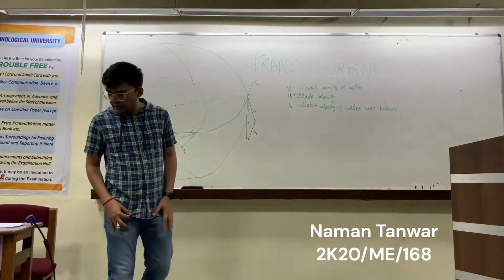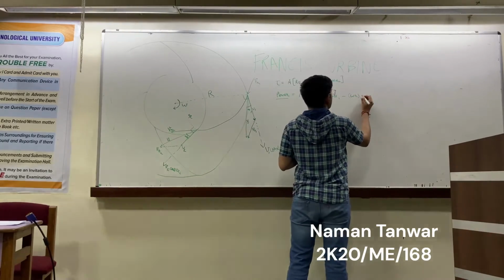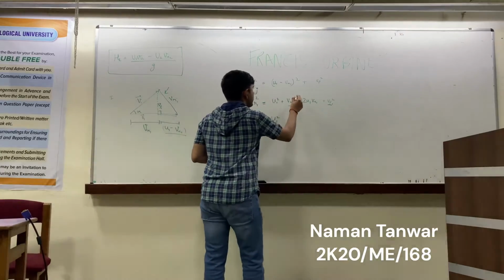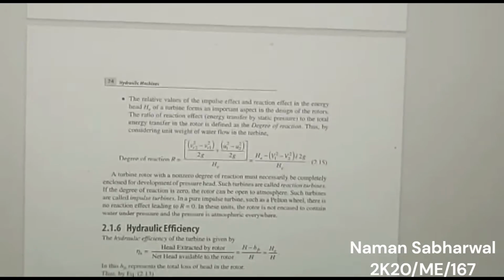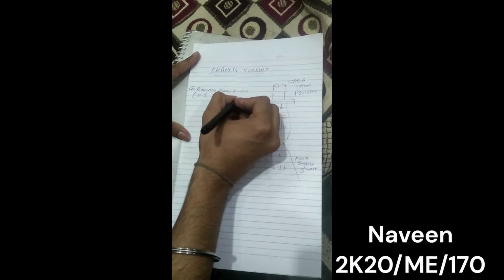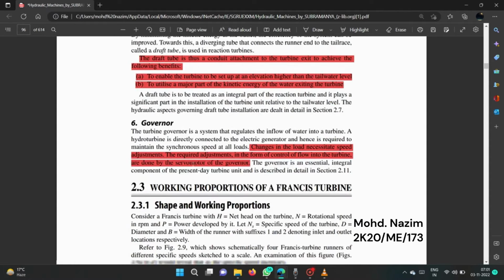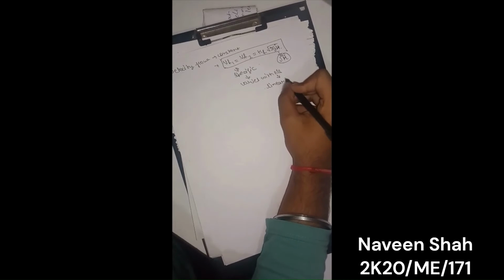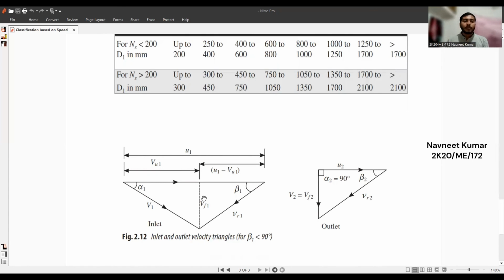FRANCIS TURBINE || K SUBRAMANYAM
VIDEO PRESENTATION BY DTU STUDENTS (2K20/ME/167 TO 2K20/ME/173)